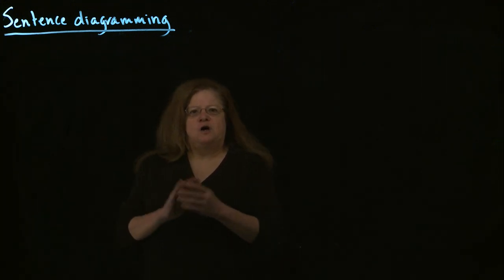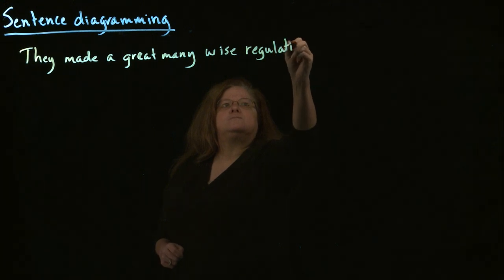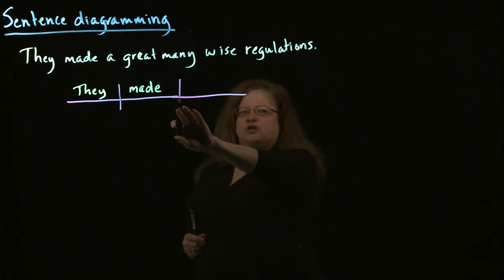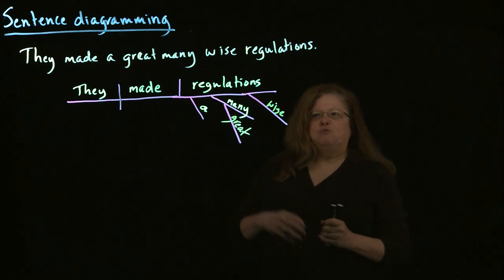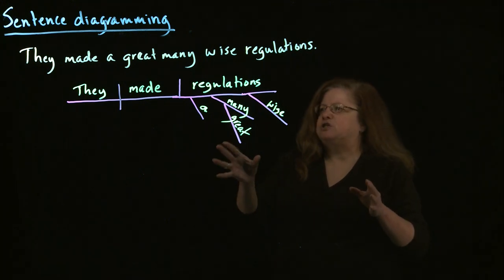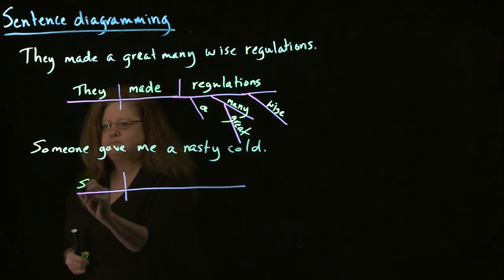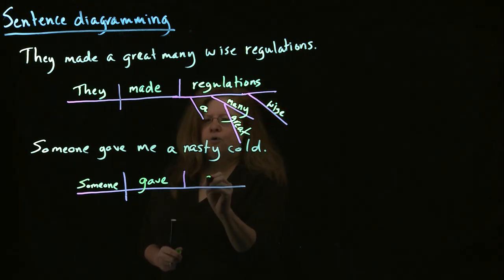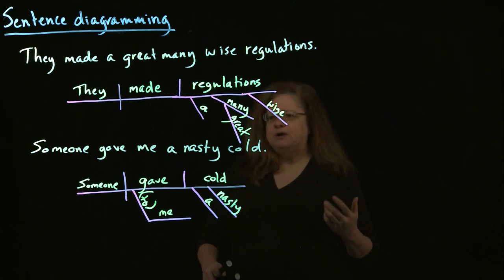Sentence Diagramming 5 Direct and Indirect Objects